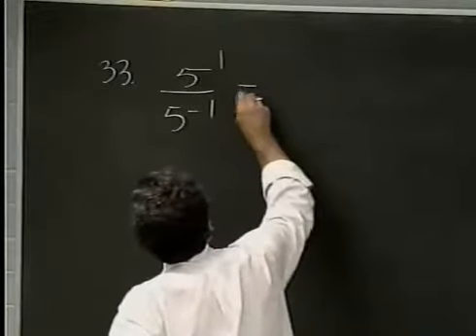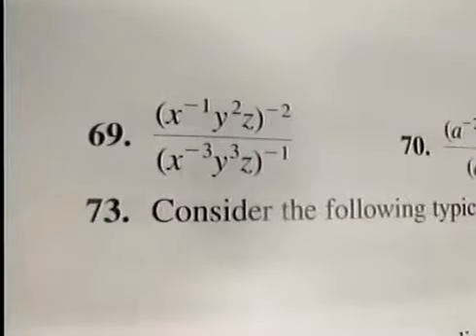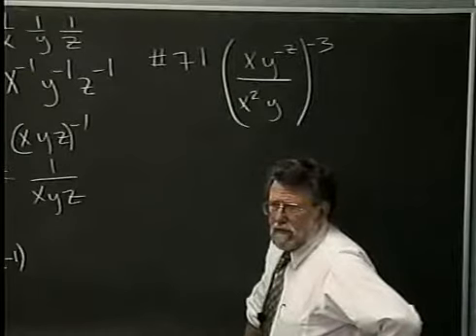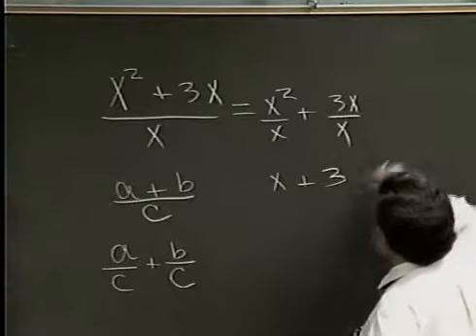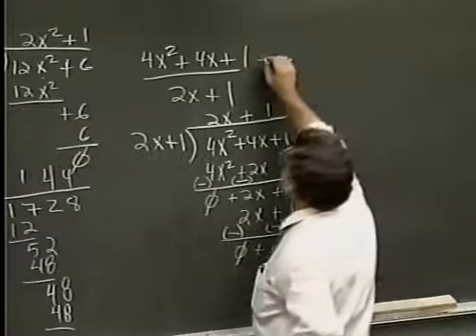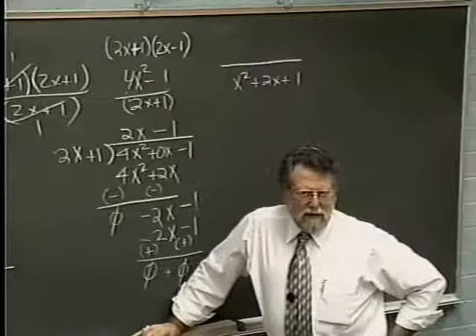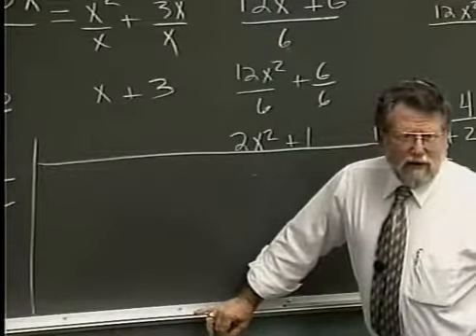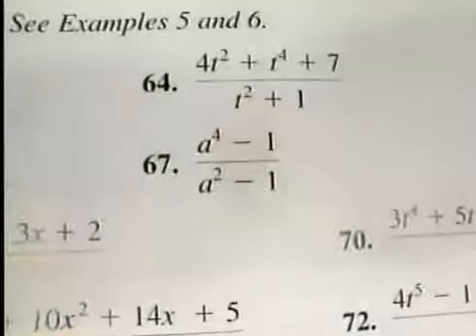Lecture 22: Beginning Algebra (Math 70)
Integer exponents and quotient rule;  polynomial division